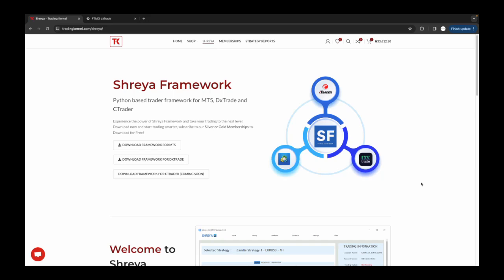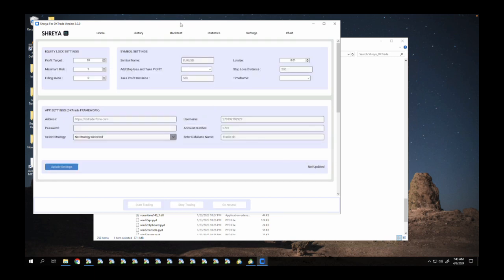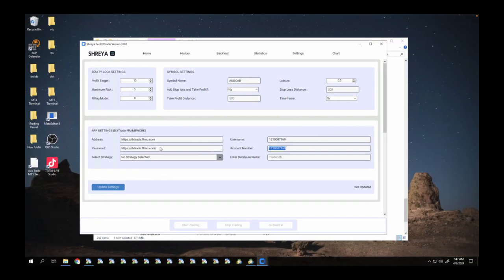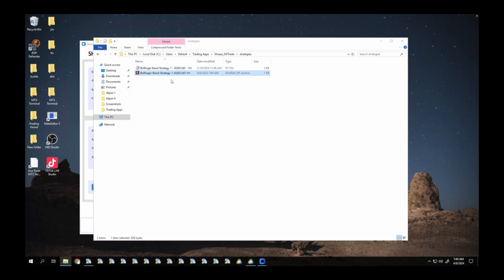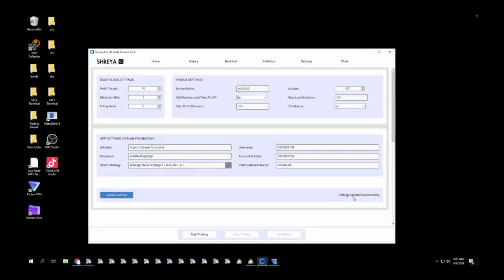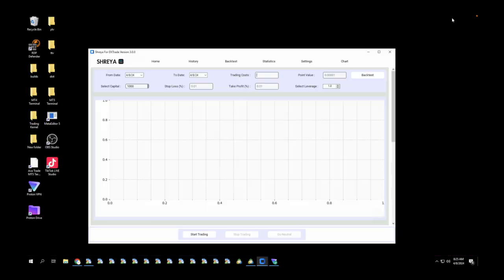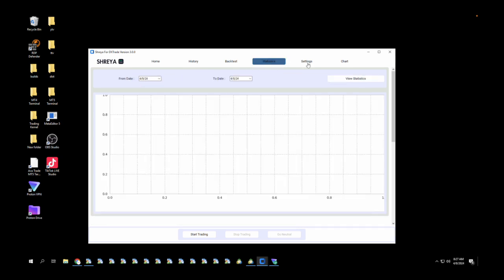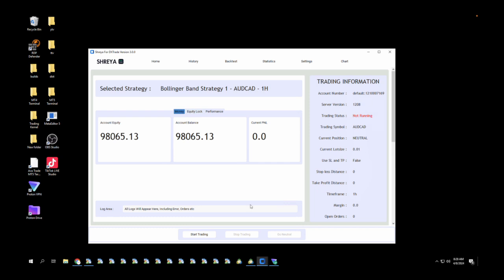Best Robot for DXTrade? | Shreya Framework Version 3.0.0 for DXTrade